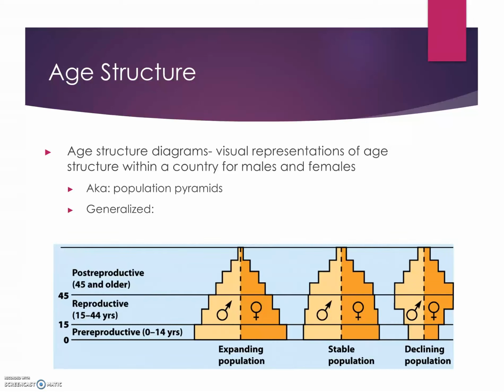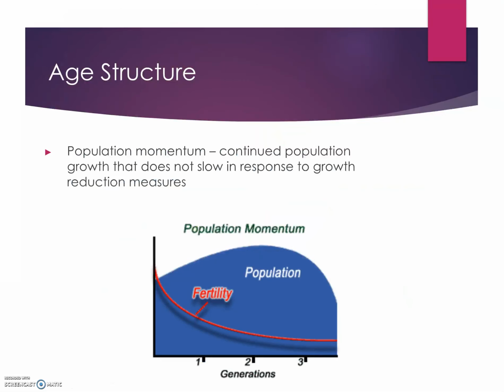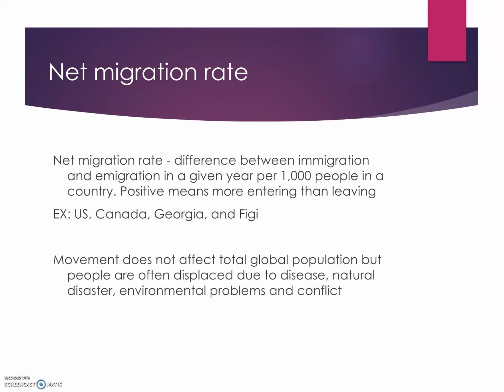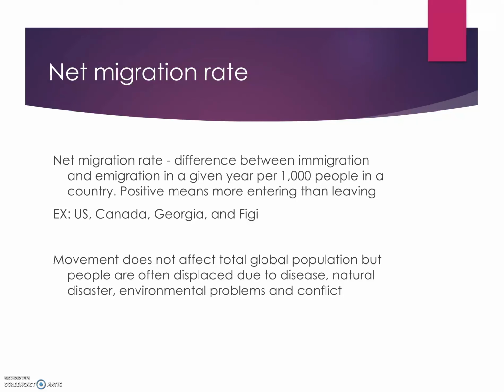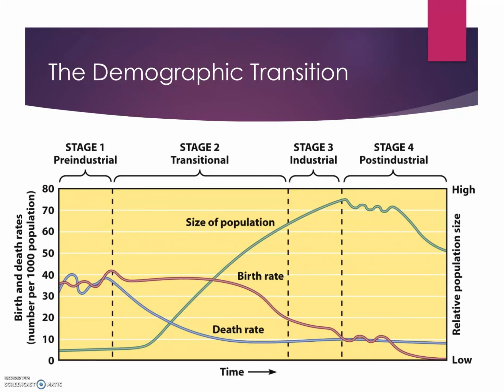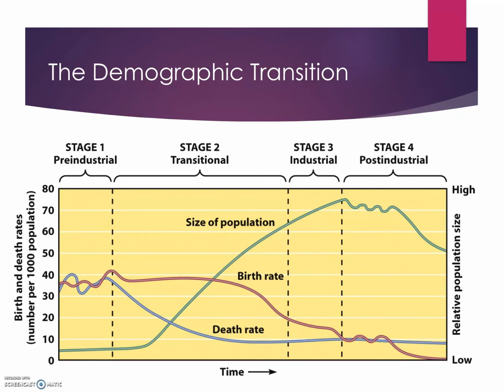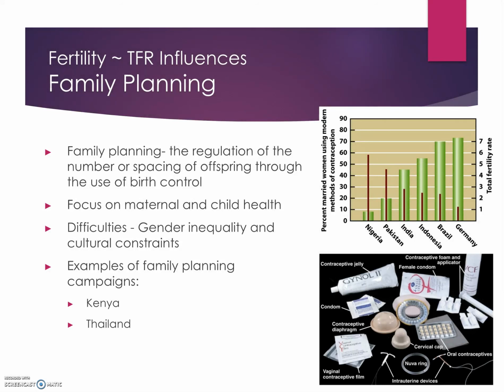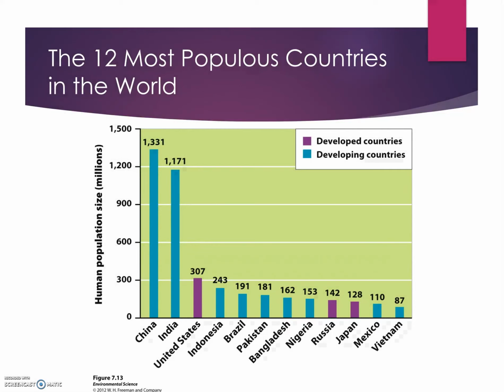Chapter 7 part 2